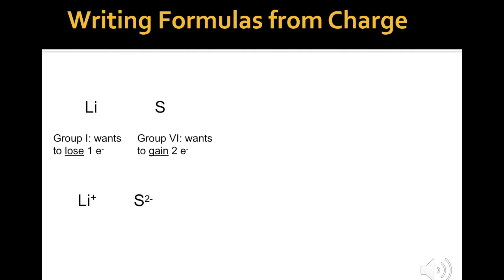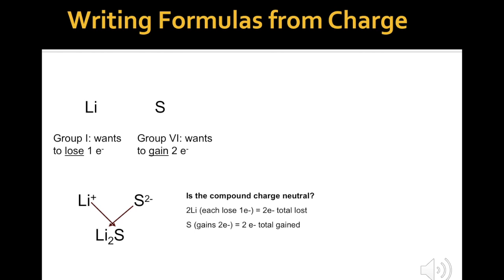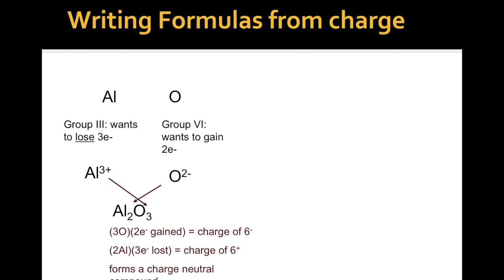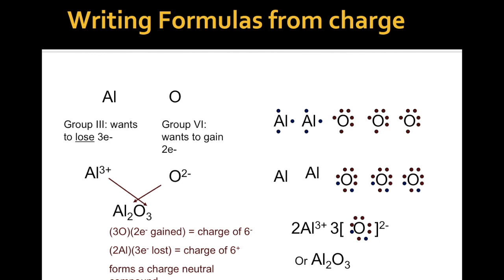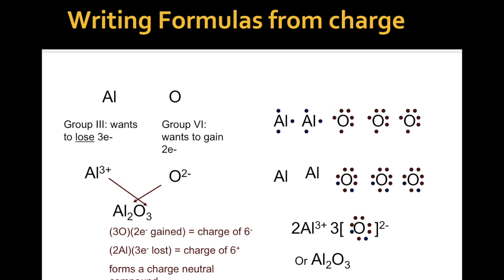ionic part 1A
ionic bonds